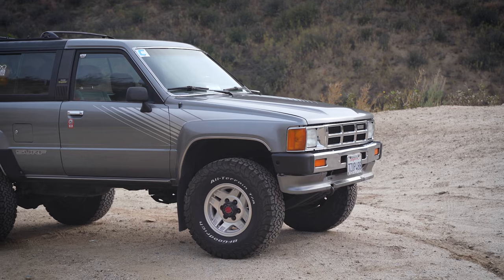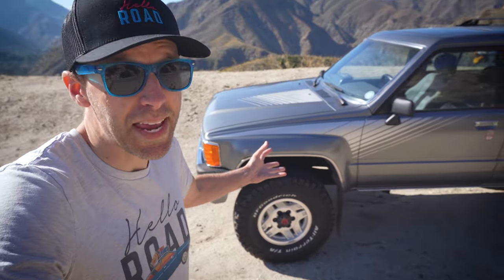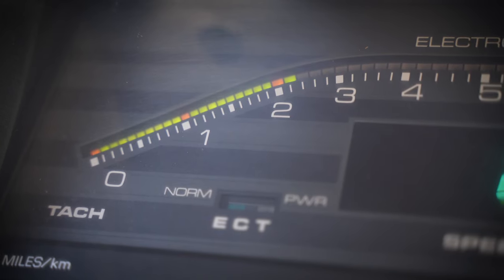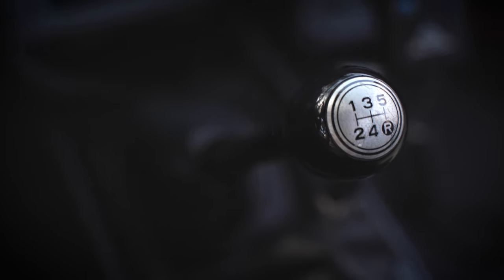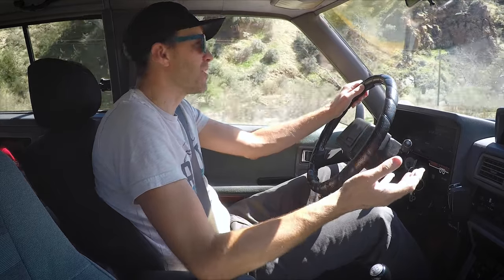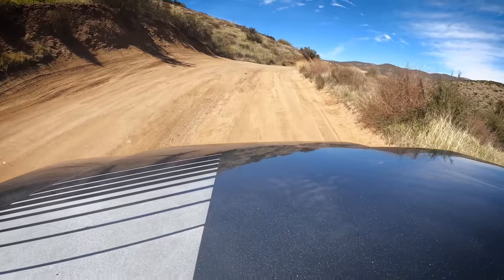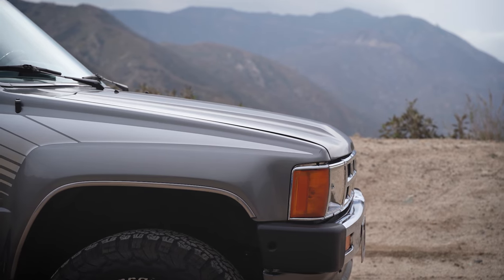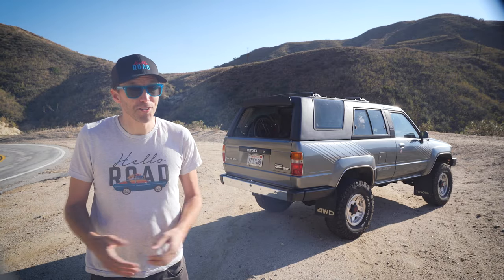The Raddest 4Runner Ever Built? '86 Toyota 4Runner Turbo!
Load up your camping gear, your bikes, and your surfboards! Where we’re going we don’t need roads! This is a 1st gen Toyota 4Runner Turbo—and while it can’t fly, it can traverse just about any terrain you put in front of it. Today let's find out what makes the incredibly rare 4Runner Turbo one of the most desirable 4Runners ever built!

Table of contents:
0:00 Intro
0:23 Overview
1:26 4Runner History
2:53 Exterior Design
4:04 Interior Design
7:39 Rear Seats
9:57 Cargo Area
11:22 Driving
13:24 Engine
15:22 Four Wheel Drive
16:08 Suspension
16:52 A Failure?
18:02 Buying One
18:24 Wrap Up